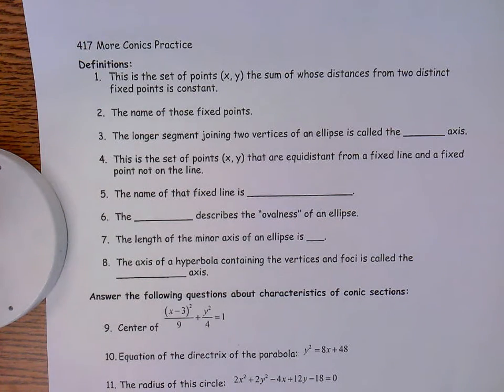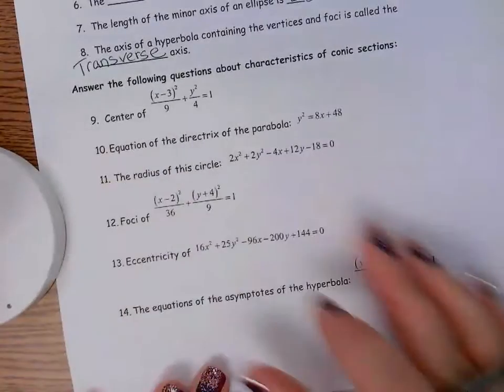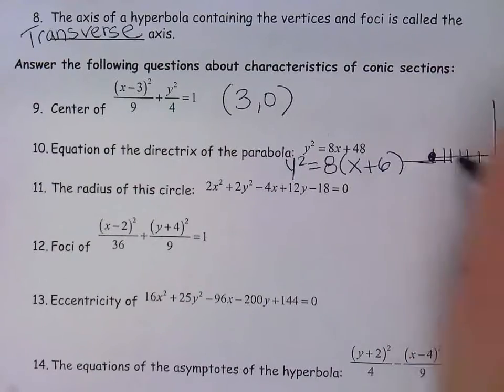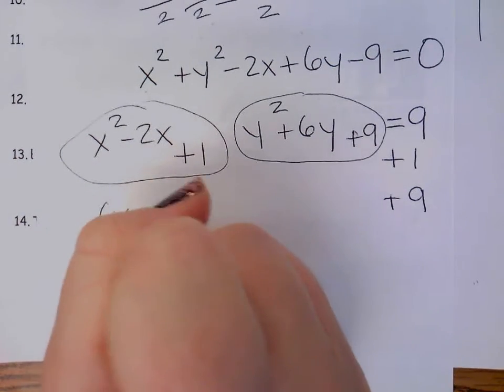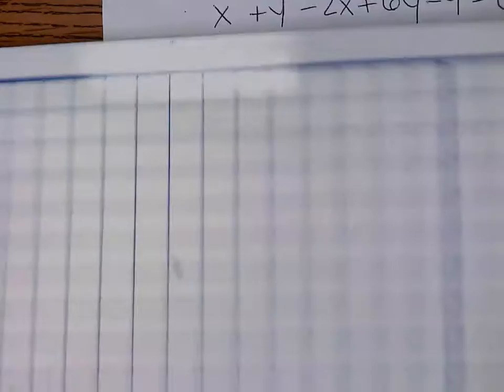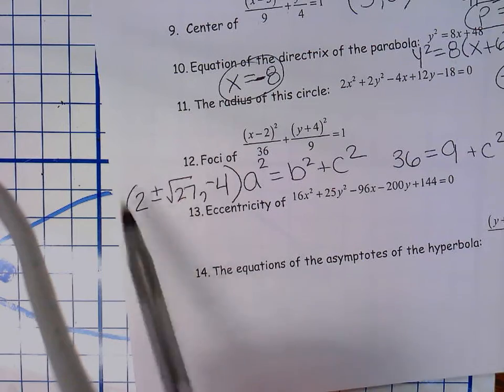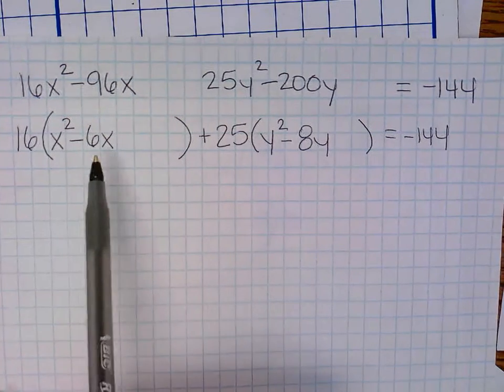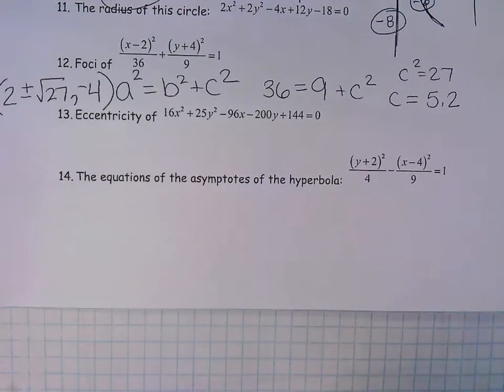417 More Conics Practice Part 1 MOV 00872